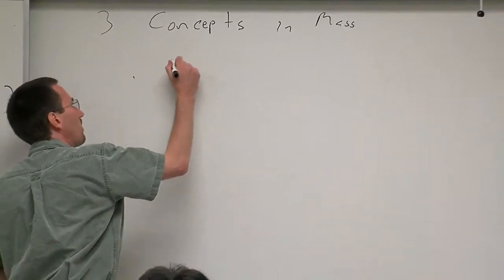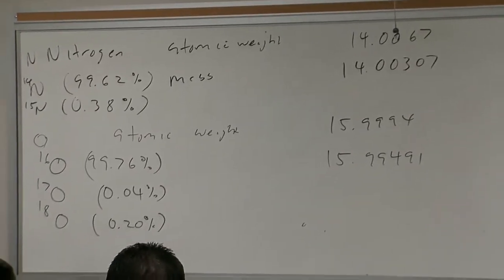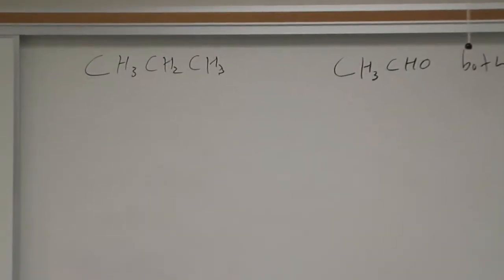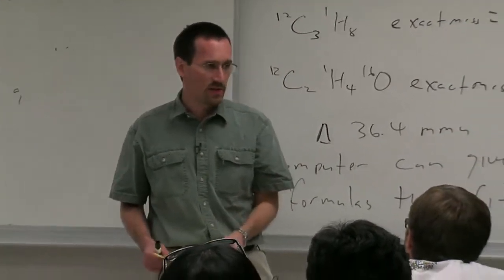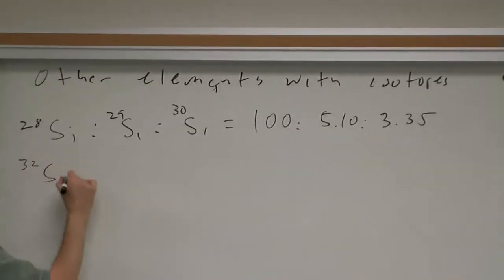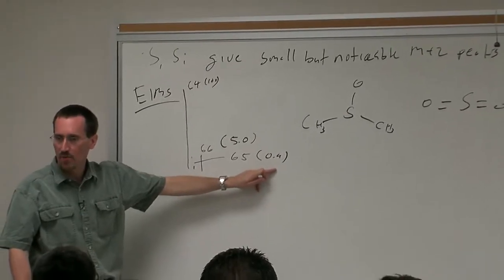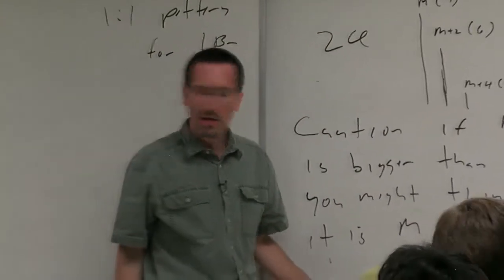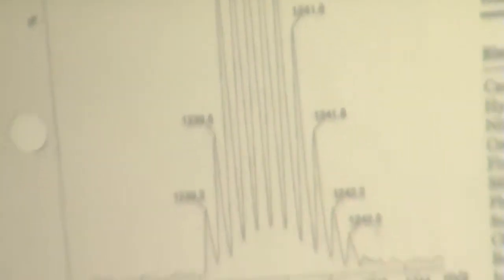Chem 203. Organic Spectroscopy. Lecture 05. Isotopic Masses, Abundances, and Mass Spectrometry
Lec 05. Organic Spectroscopy -- Isotopic Masses, Abundances, and High Resolution Mass Spectroscopy